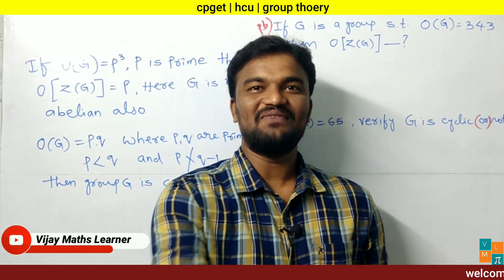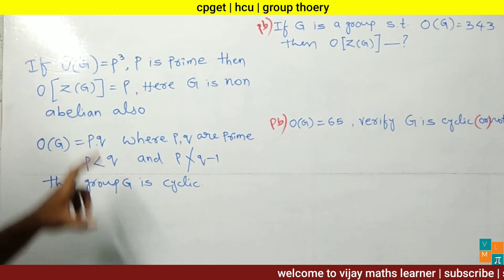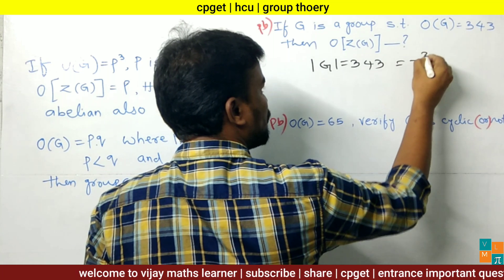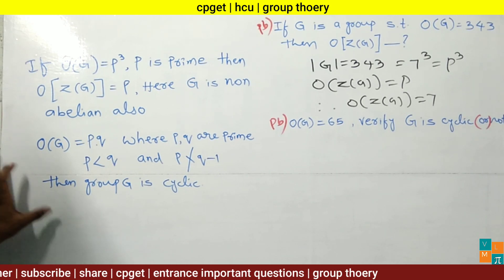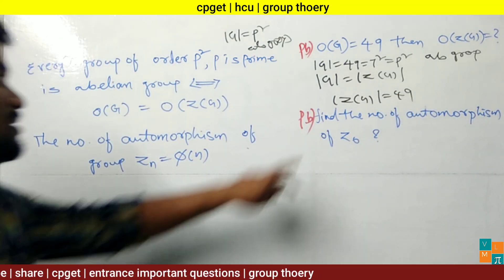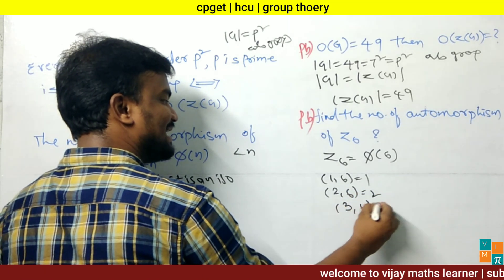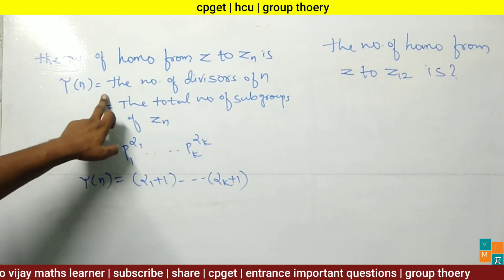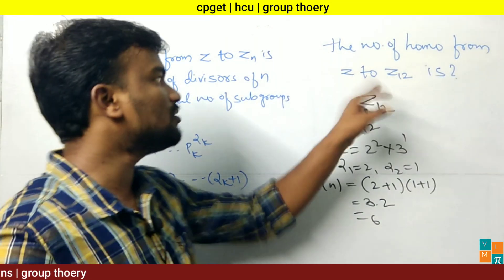CPGET Entrance Important Questions| Group Theory 8 |KU,OU,TU.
This video is useful for Student who are preparing
 CPGET ENTRANCE EXAMINATION

follow me in Telegram for more updates